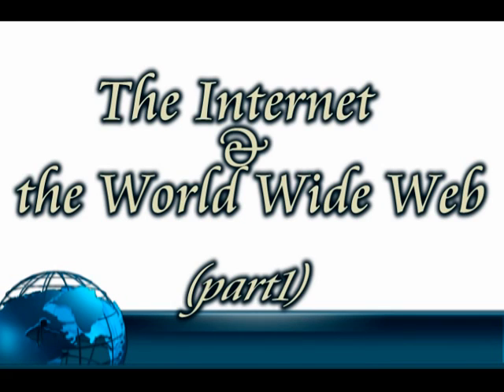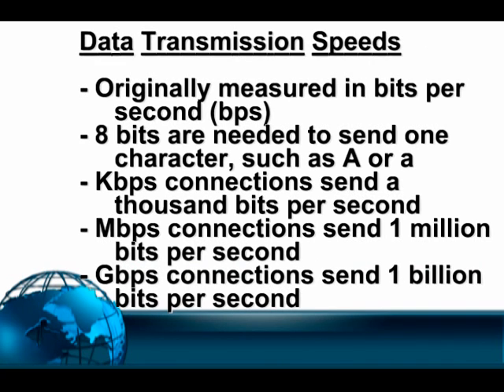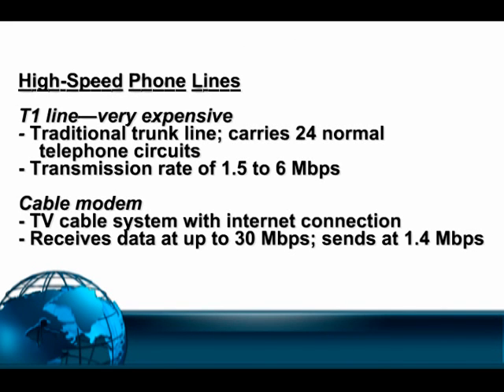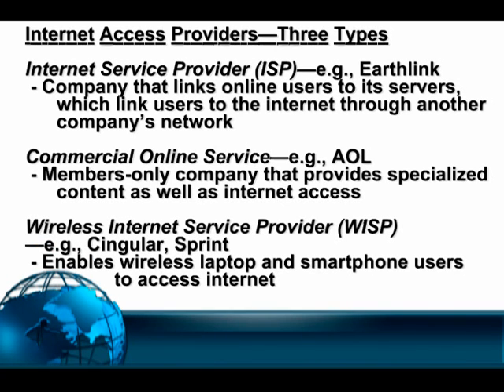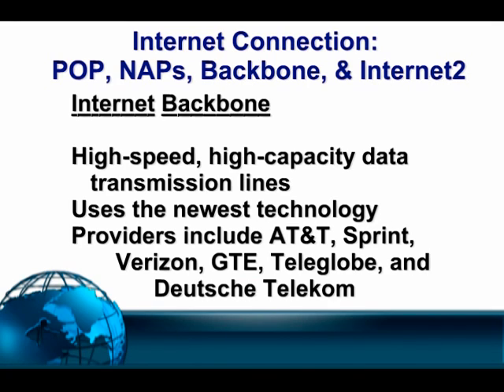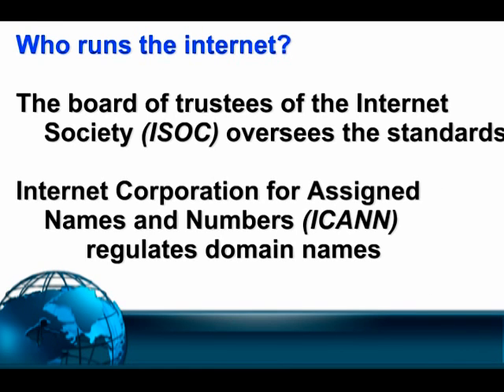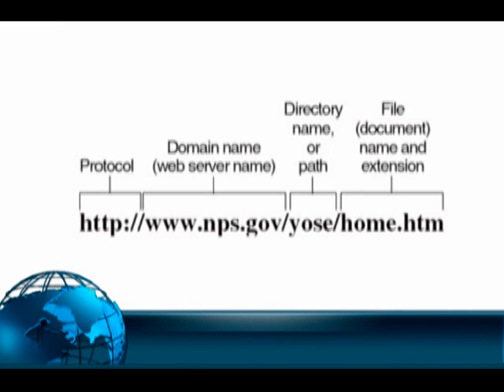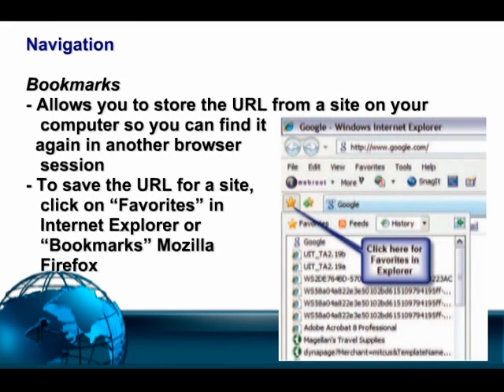chapter2-part1_ocai-it.mpg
for thesis